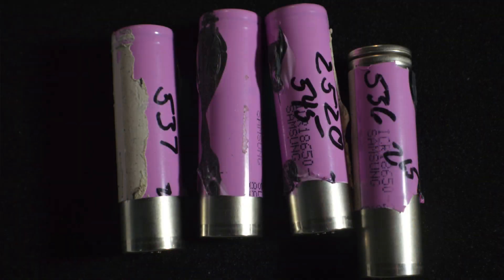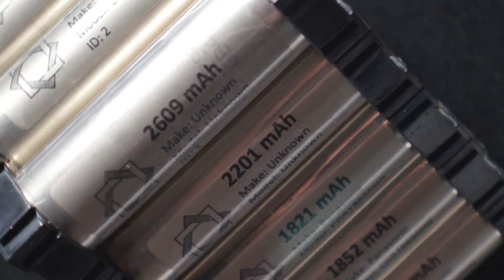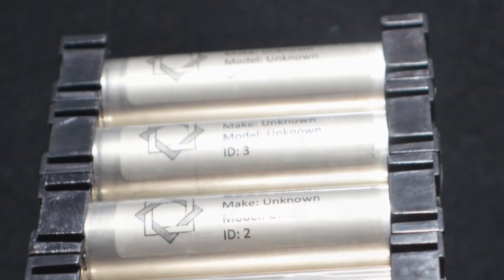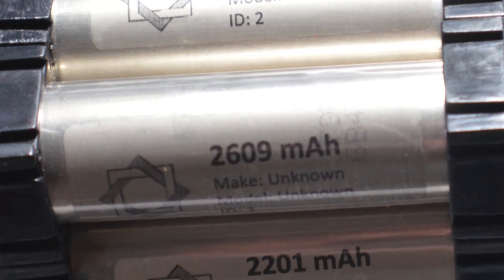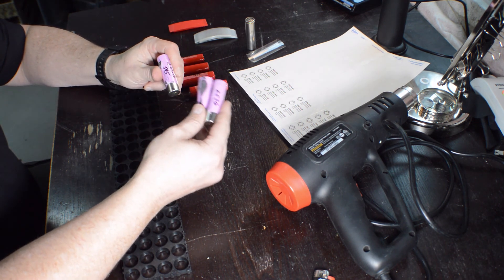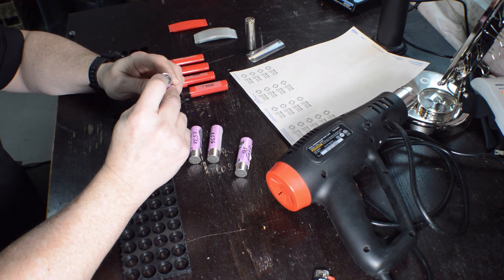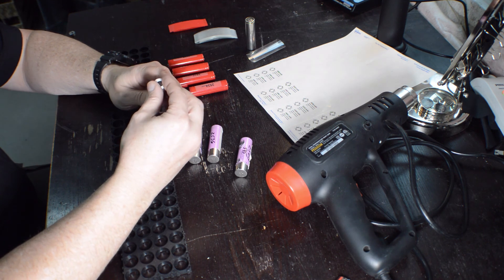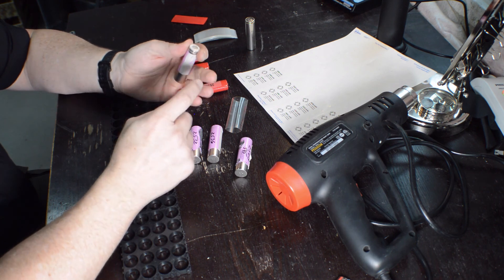Why Rewrap 18650 Cells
Not all 18650 cells need to be rewrapped, but from my experience with harvesting 18650 cells form old laptop batteries the skins on the cells can be in bad shape.  I tend to rewrap my cell just as a safety precaution.   Plus I like my cell to look consistante.  :-)

Here is a link to the 18650 Heat Shrink Tubing (skin) that I current use